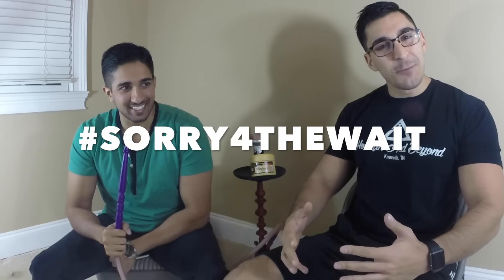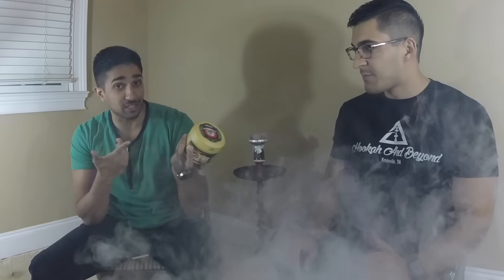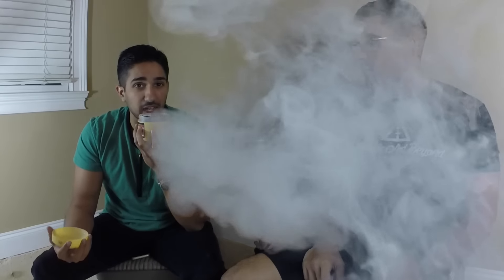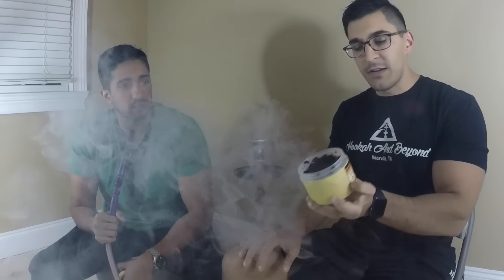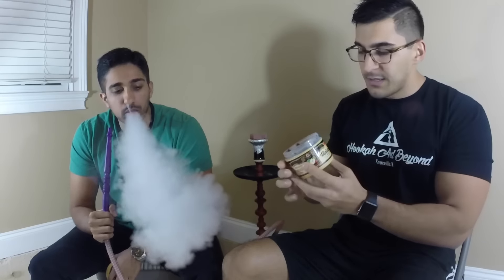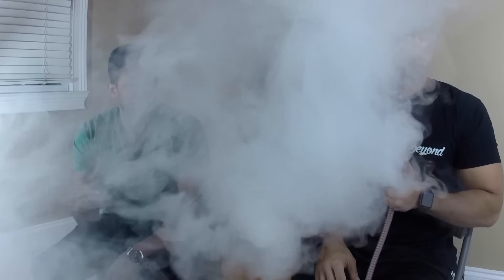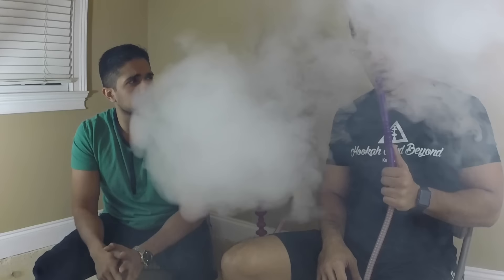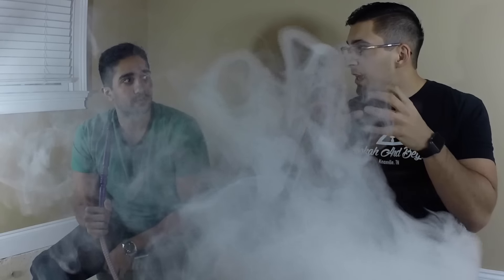Starbuzz Vintage: Indian Spiced Apple Review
Song:Lil Wayne - Coco (Sorry 4 The Wait 2)